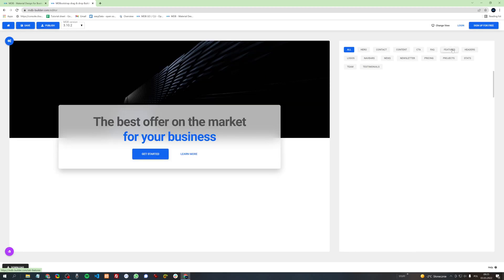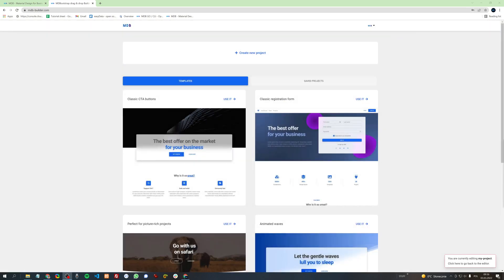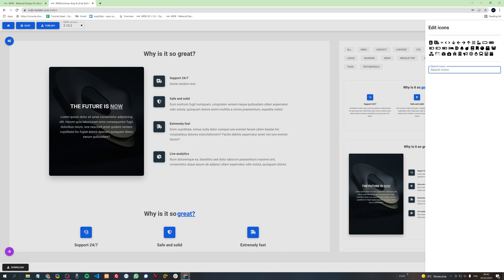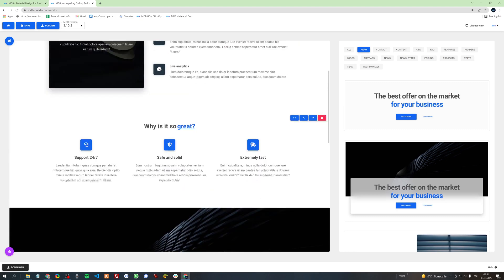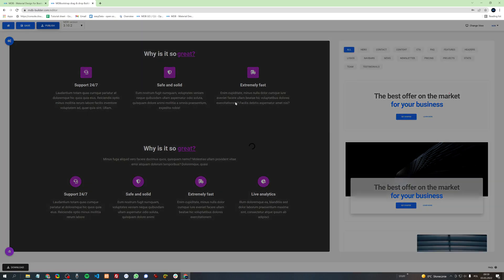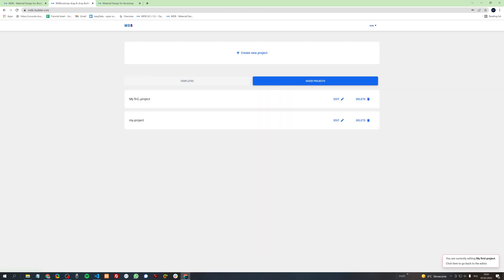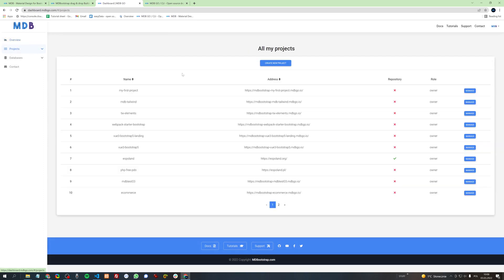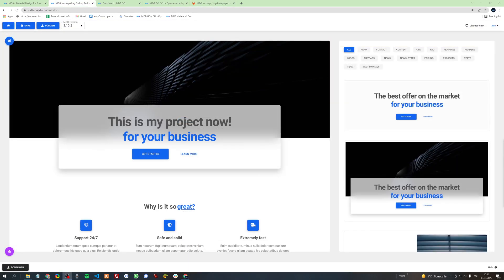MDB Builder - free Bootstrap drag & drop editor & free hosting